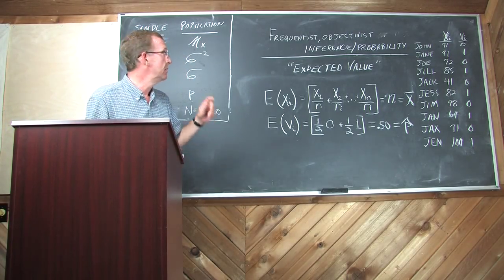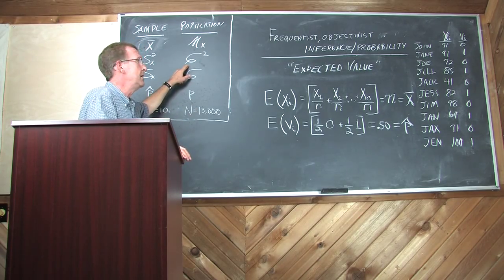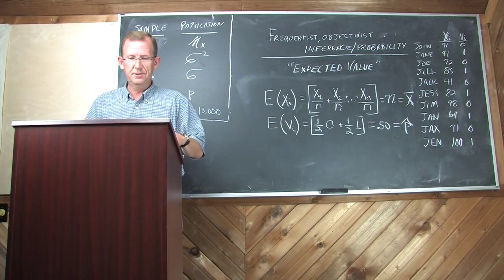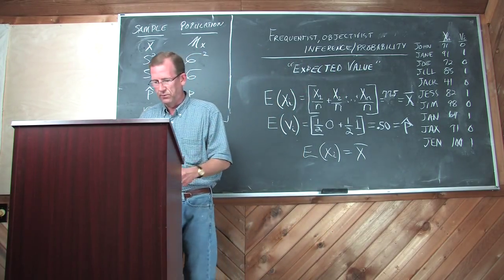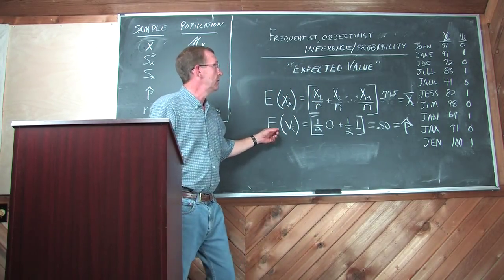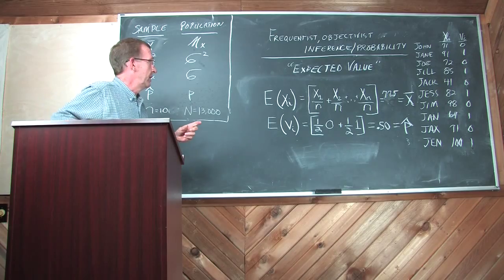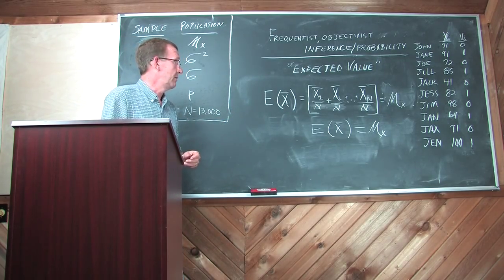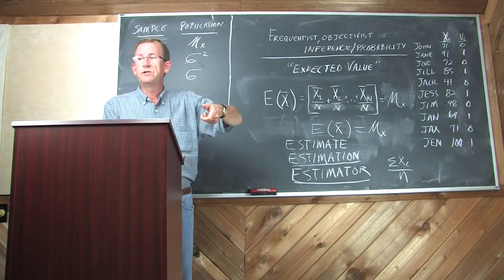Frequentist Inference 1